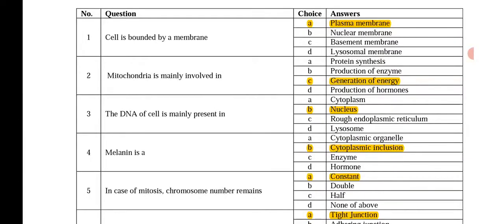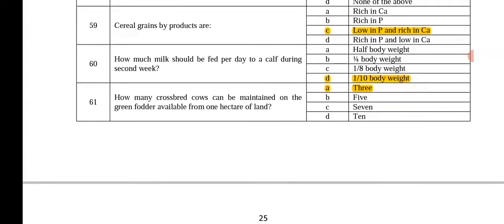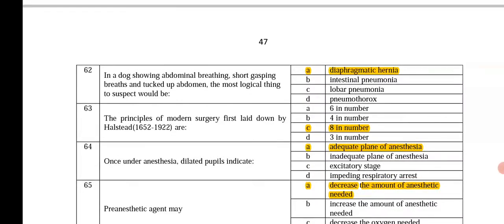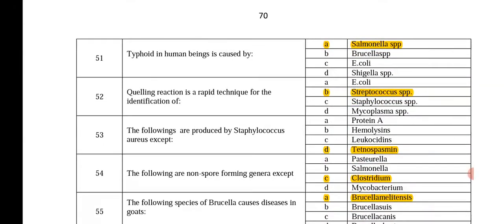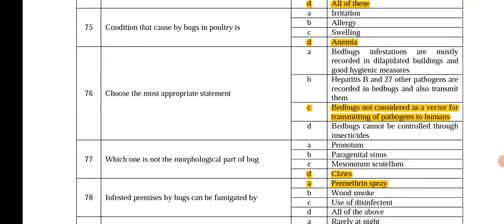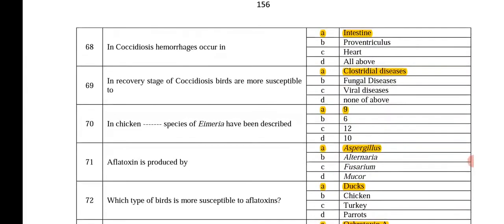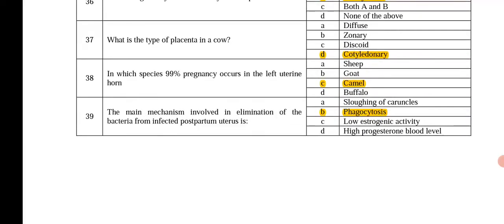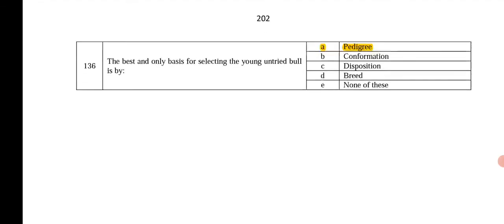MCQs for the Internship Examination of DVM UAF FSD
MCQ MBBS/DVM/BVSc & AH Veterinary Questions
University of Veterinary and Animal Sciences Lahore test pattern for Doctor of Veterinary Medicine (DVM)